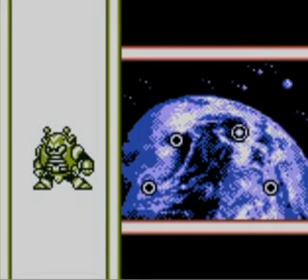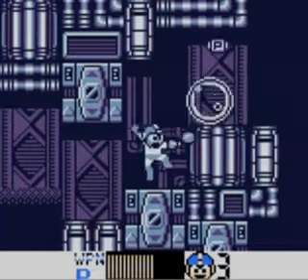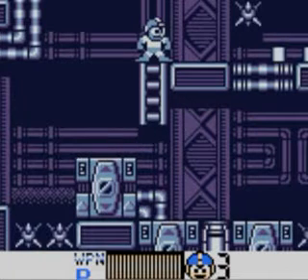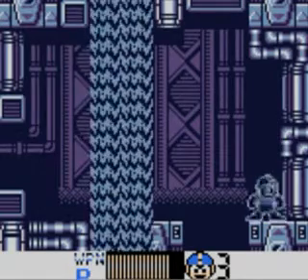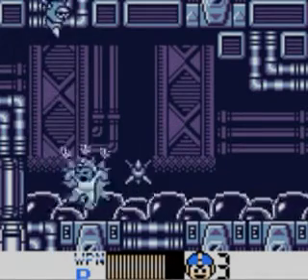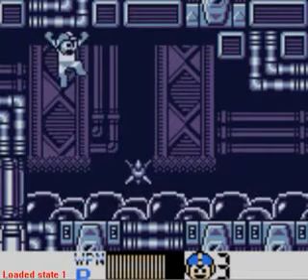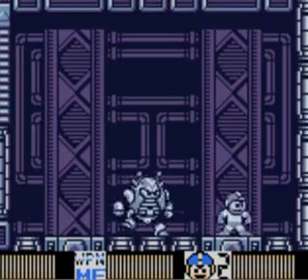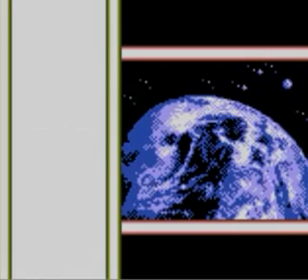Let's Play Mega Man V (part 3) Love Me, Chain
In part 3 we turn our sights to Venus, flub the weakness yet again, and come to the realization that I am in fact messing up all the weakness order.